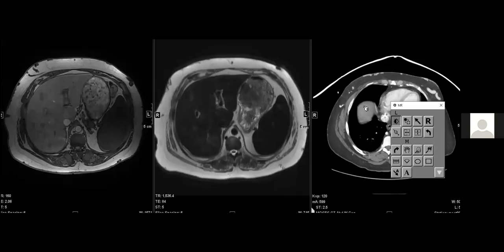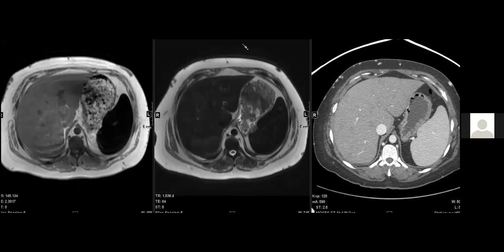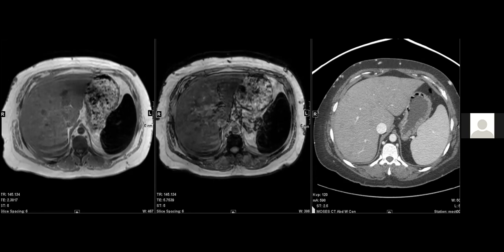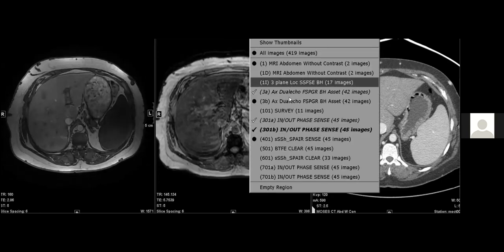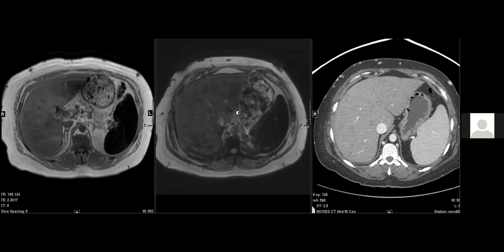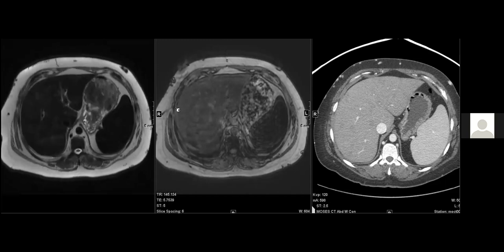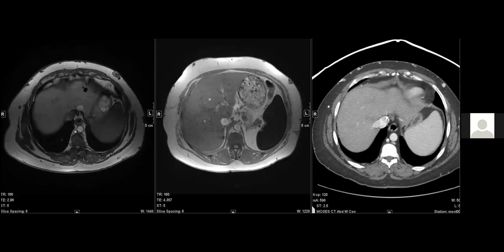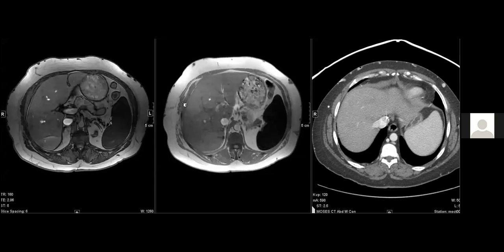Fat or Iron deposition? And what are these nodules? Dr. Victoria Chernyak